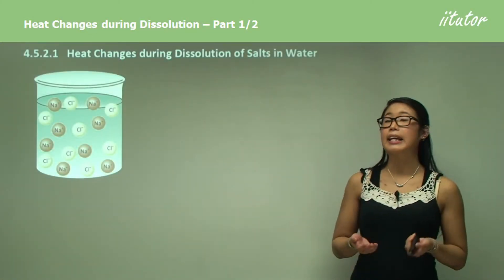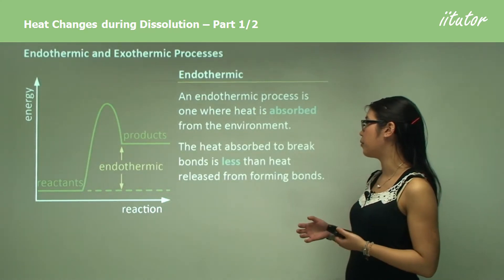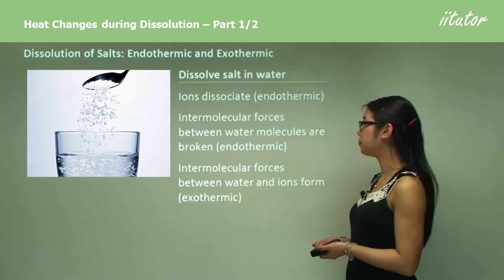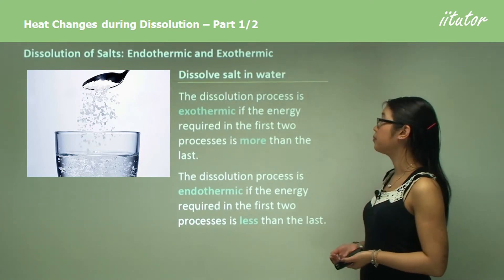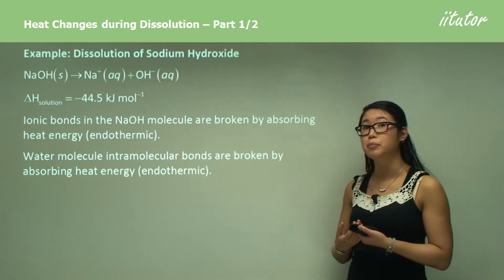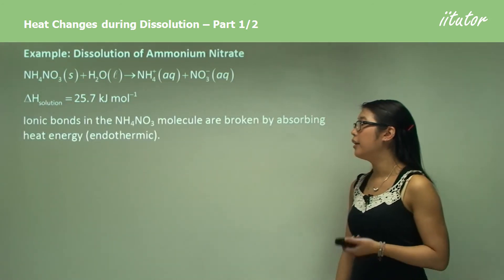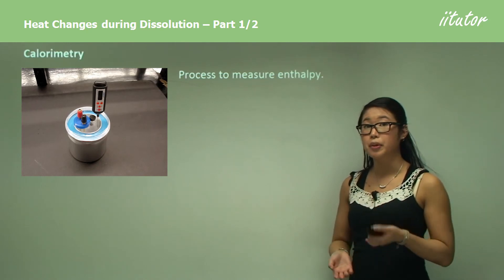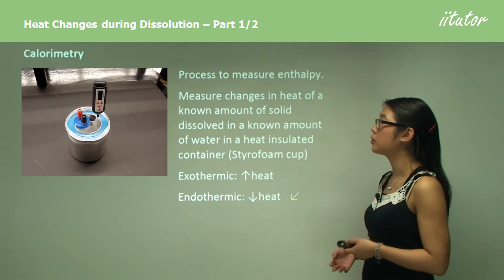💯 Heat Changes during Dissolution #1/2 Dissolution of Salts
An endothermic process is a process that absorbs heat from its environment. This makes a solution undergoing an endothermic process feel cold. Conversely, an exothermic process releases heat into the environment. This makes a solution undergoing an exothermic process feel hot.

Dissolution of salts in water may be an exothermic or endothermic process. When a salt is dissolved in water, the ions from the crystal lattice is dissociated (endothermic process), then intermolecular forces between solvent water molecules are broken (endothermic process) and finally new bonds or attractive forces between the dissolved ions and the water are formed (exothermic process). If the heat released in the last process is greater than the first two processes, the dissolution is exothermic. If the energy required in the first two processes is greater, the dissolution is endothermic.

For example, the dissolution of sodium hydroxide is exothermic. The strong ion-dipole interactions release a significant amount of energy that overcomes the energy required to break the ions from the crystal of sodium hydroxide and to break hydrogen bonds between water molecules.

On the other hand, the dissolution of ammonium nitrate is endothermic. When ammonium nitrate is mixed with water, there is rapid cooling due to the endothermic process of the dissolution. The molar heat of solution of ammonium nitrate is 25.8 kJ/mol.

Calorimetry can be used to measure the enthalpy changes for these processes. A known amount of water is placed in a polystyrene foam calorimeter equipped with thermometer and a known mass of a substance is added into the water. The temperature change of water is recorded during the dissolution process. If temperature increases, the dissolution process is exothermic. If temperature decreases, the dissolution process is endothermic.